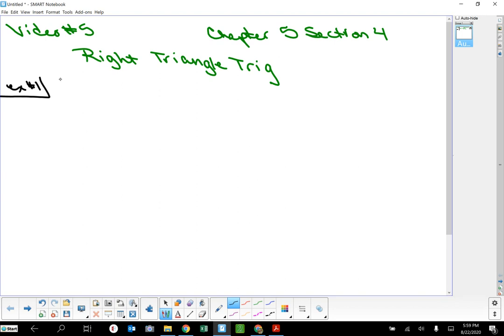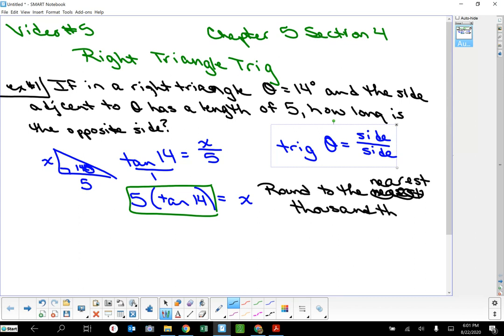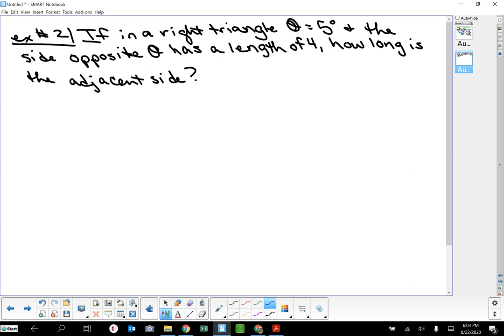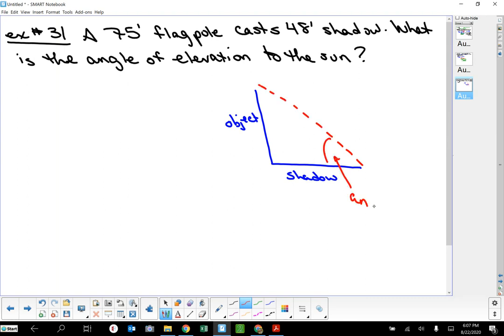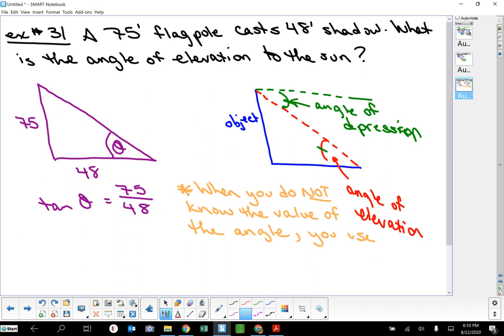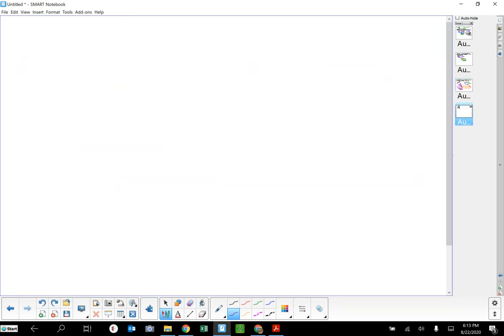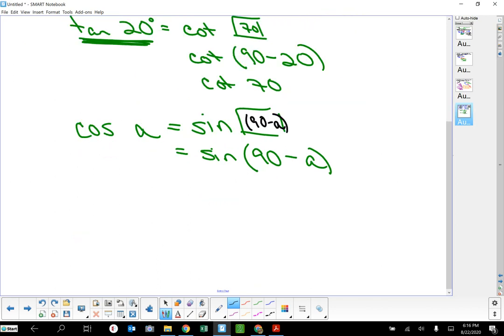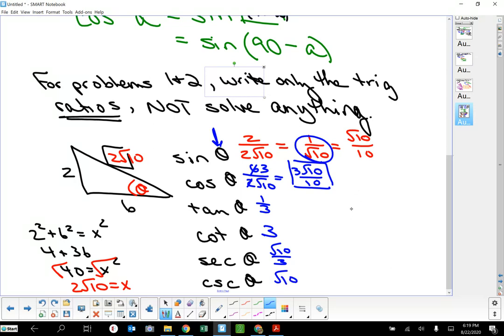PreCalc - Video #5 - Chapter 5 Section 4